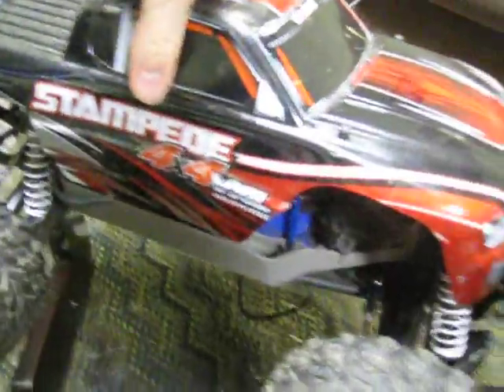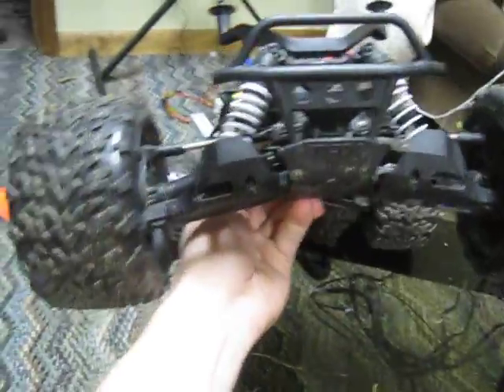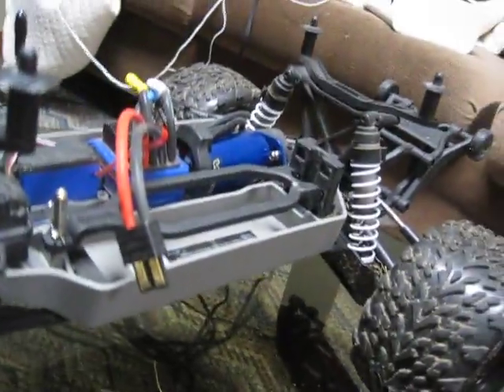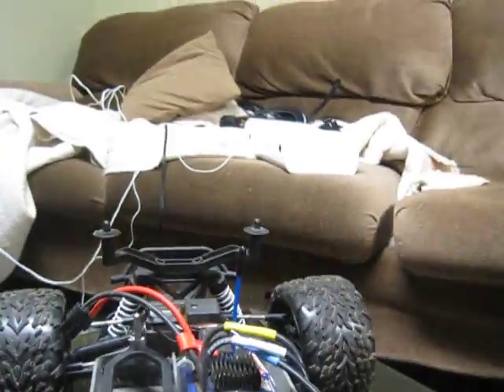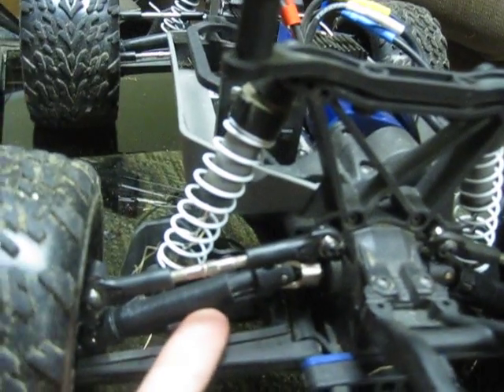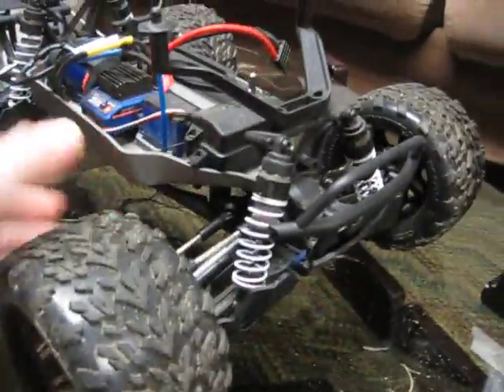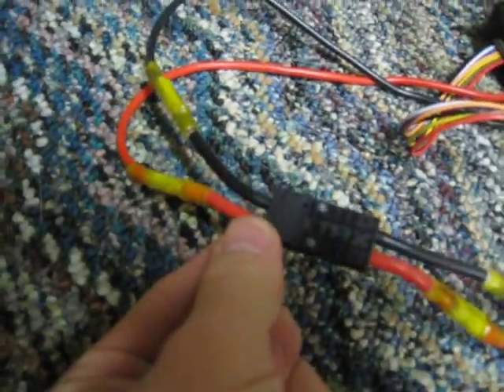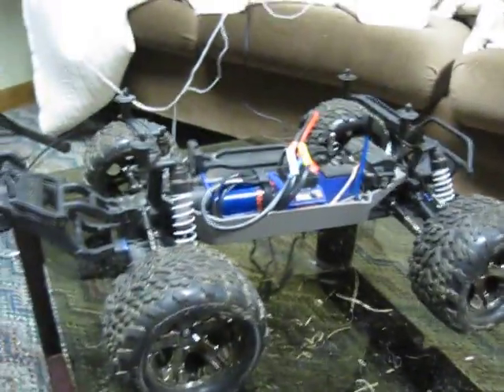REVIEW On The Traxxas Stampede 4x4 VXL {NEW}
this is a honest review on the traxxas stampede
what i feel and like about the truck